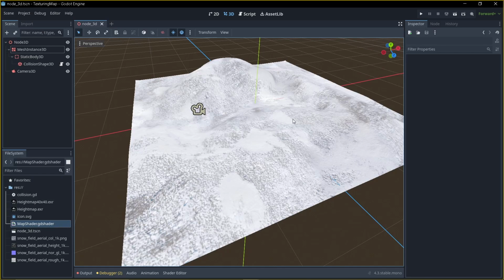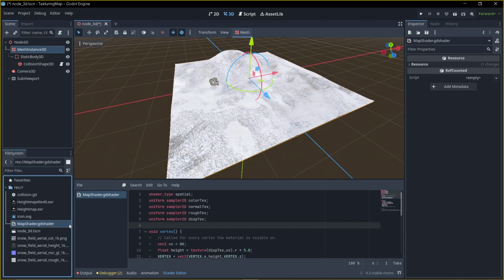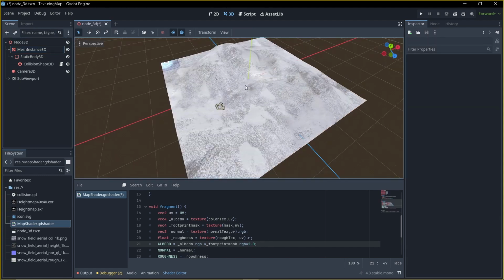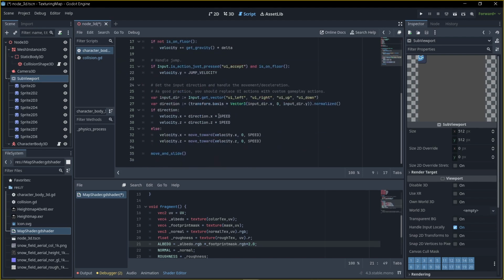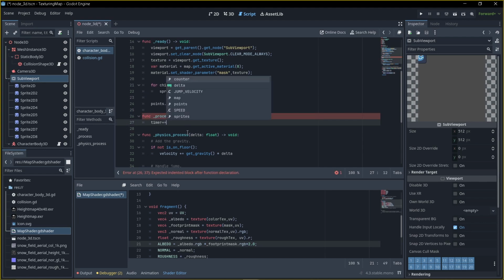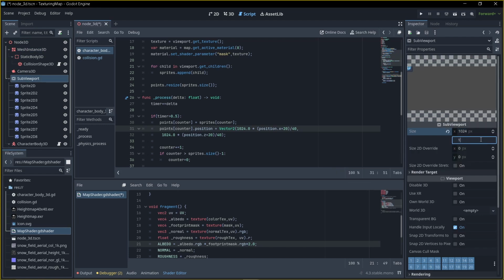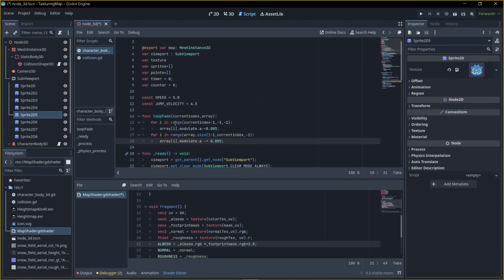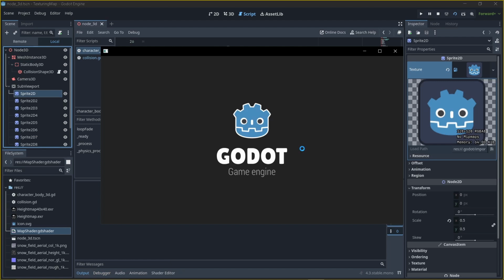Godot 4.3: Creating footsteps in the snow effect!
In this video I use the Godot 4.3 game engine to create scripts and shaders to simulate a footstep effect in the snow on a map texture. I explain how to blend textures together (how to add a mask) and also setup a script in order to simulate the effect.

Chapters:

0:00 Intro
0:16 Initial setup
1:32 Adding a mask to the map
3:02 Adding a character
4:08 Writing the script
11:12 The results